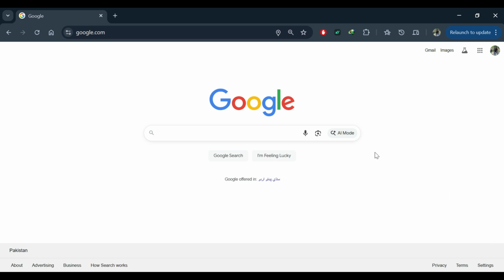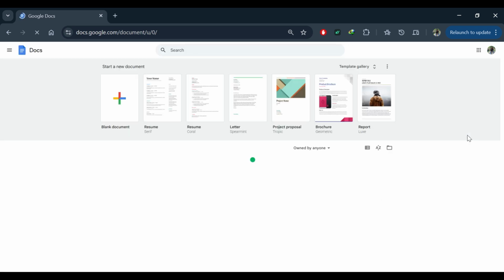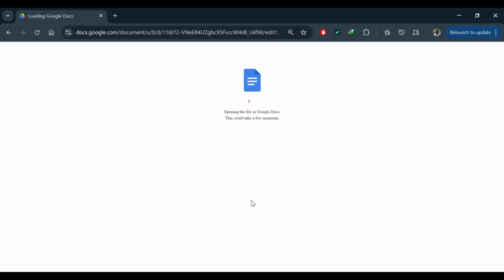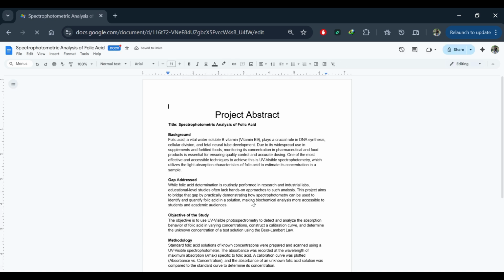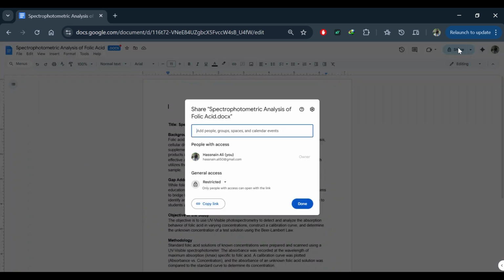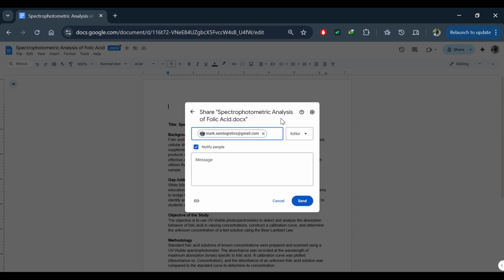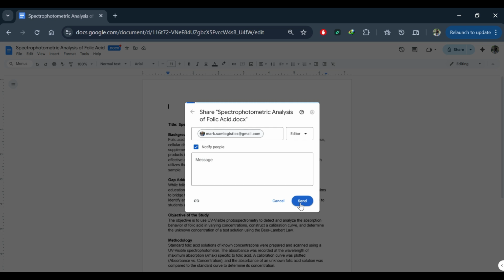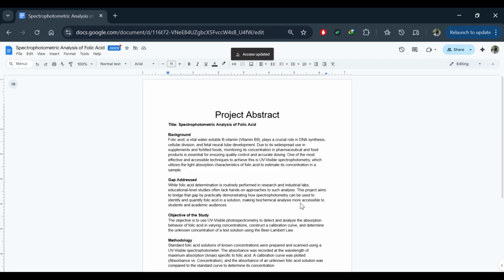Share documents Access with your Team in Google Docs || Updated Method 2026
Work smarter with Google Docs! ✍️💡 Learn how to share documents, edit with others in real time, and collaborate effortlessly from anywhere.